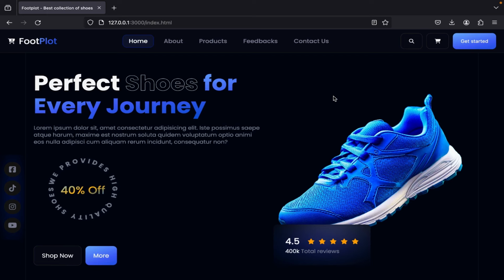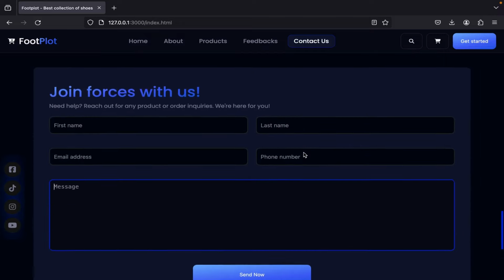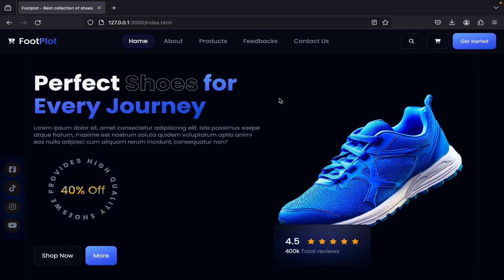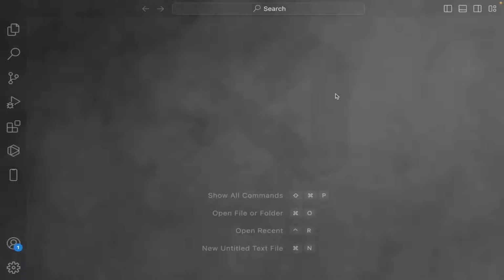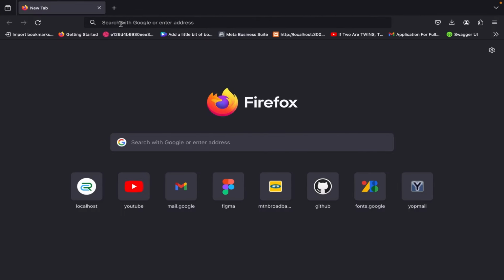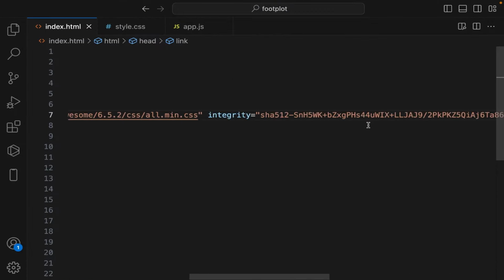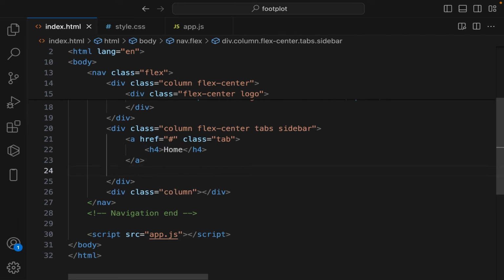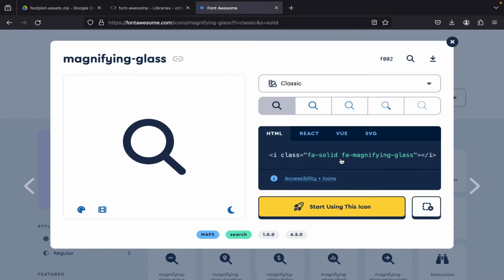Let built animated shoes sales funnel with HTML, CSS, and JAVASCRIPT - Modern Responsive Web Design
Join me in this tutorial to build an animated shoes sales funnel using HTML, CSS, and JavaScript! Perfect for developers of all levels, this video walks you through creating a modern, responsive web design tailored for an engaging shopping experience. Learn to set up your project, craft a sleek layout, and add dynamic animations that captivate your audience.

Enhance your front-end development skills while building a visually appealing and user-friendly sales funnel that boosts conversions.

By the end, you'll have a polished, professional website that showcases your shoes beautifully. Dive in and elevate your web development game with this step-by-step guide!